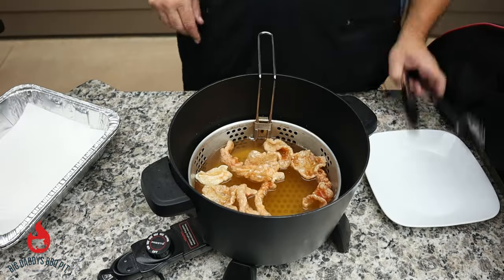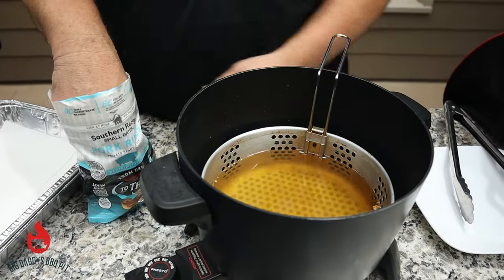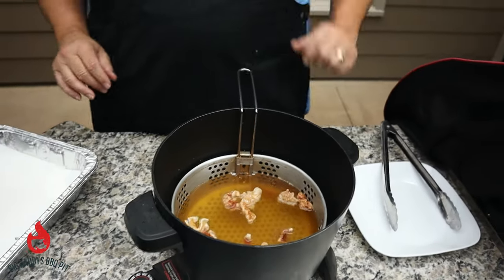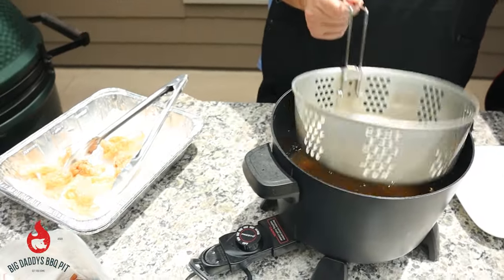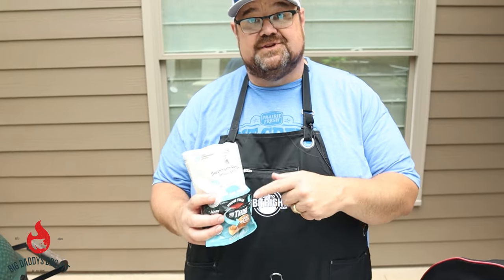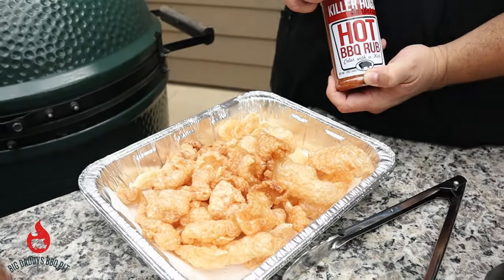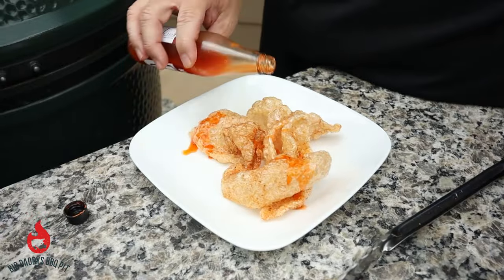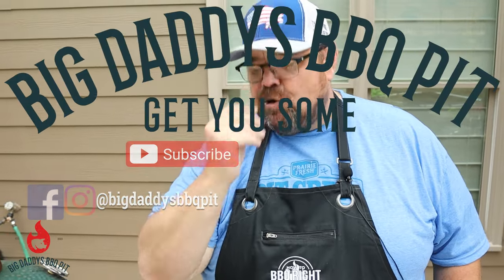How To Make Pork Rinds | Pop Your Own Pork Rinds. Super Easy Low-Carb and Keto Friendly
Home Fried Pork Skins

This is a go to snack for us! These turn out so much fresher and you control the flavor and amount of seasoning! Simply done at home!
Follow instructions on the package and season to your liking!

Pork Rinds Pellets

Cookers:
• Weber Original Kettle
• Weber Original Kettle 22-Inch
• Camp Chef PRO60X
• CHEF MASTER Portable Butane Stove
• Ooni Fyra 12 Wood Fired Outdoor Pizza Oven
• RecTeq RT-700
• RT-2500 BFG
• Recteq RT-1250 Wood Pellet Grill

Accessories:
• Flame Boss 500-WiFi
• BBQ Grill mesh mat
• Uniflasy Gas Burner for Ooni

Weber
• Weber Hinged Cooking Grate
• Rotisserie Ring Kit